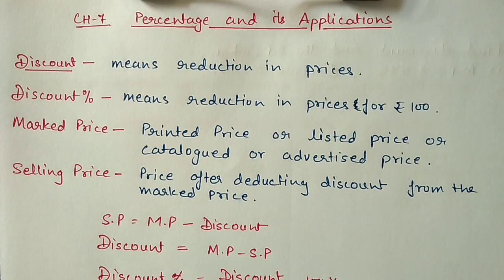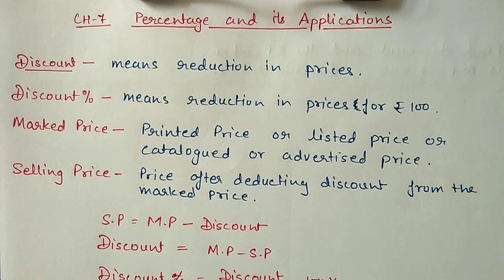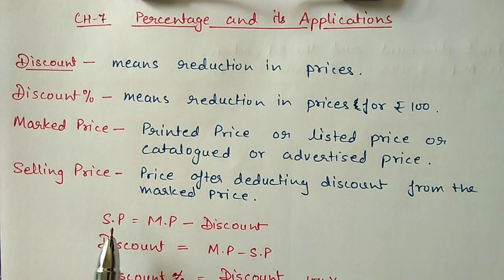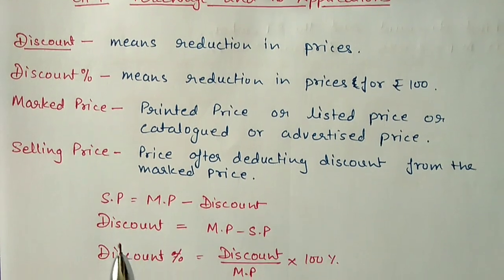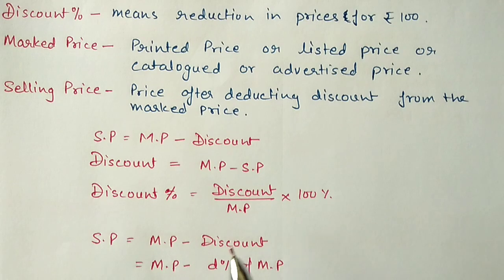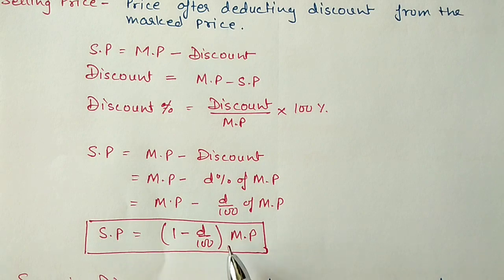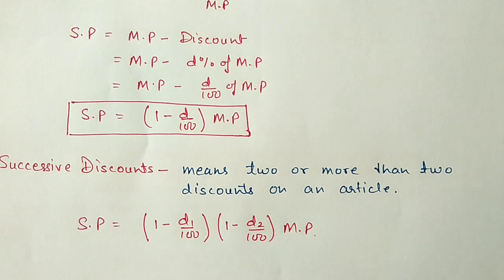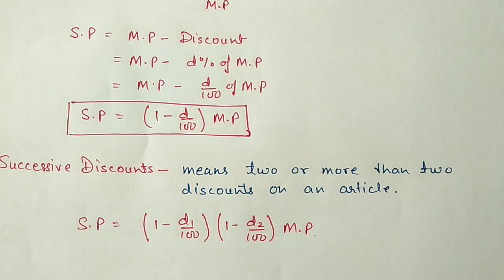Class 8th ICSE Math Ch 7 Percentage and it's Applications Ex 7.3 Qus 1 to 6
Ch 7 Percentage and it's Applications